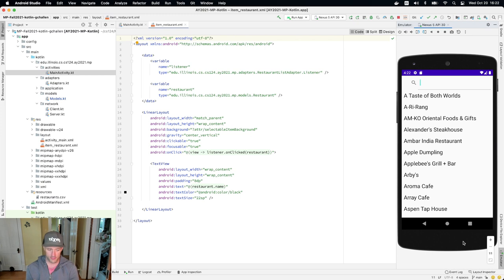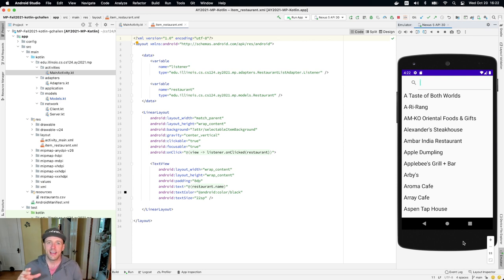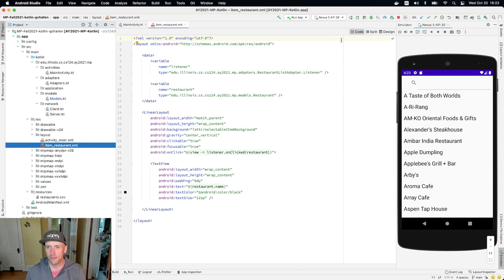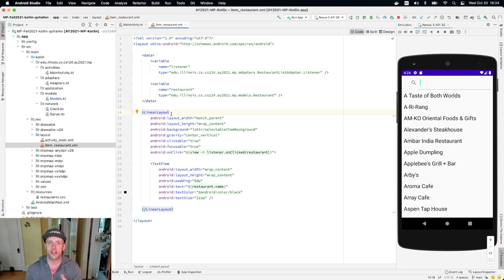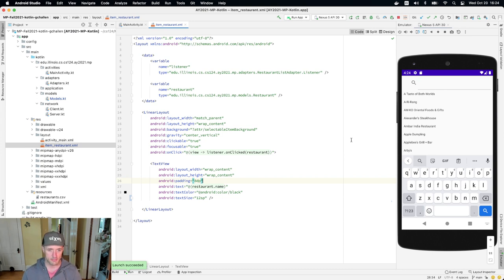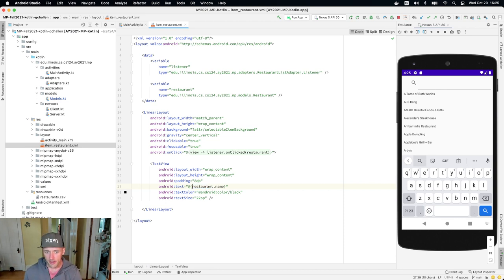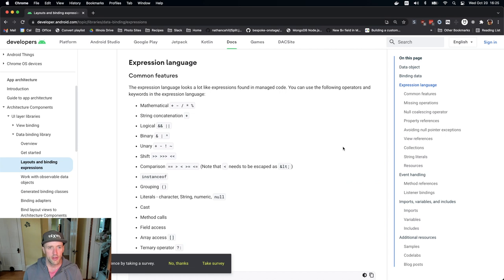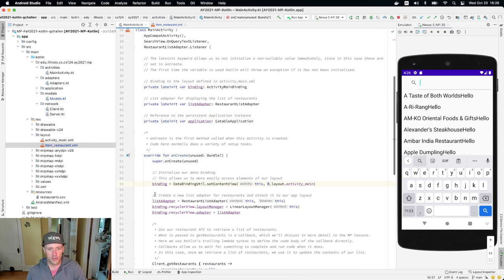CS 124 Kotlin: Data Binding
As we continue our exploration of Android UI, let's investigate why the items in the list look the way that they do.